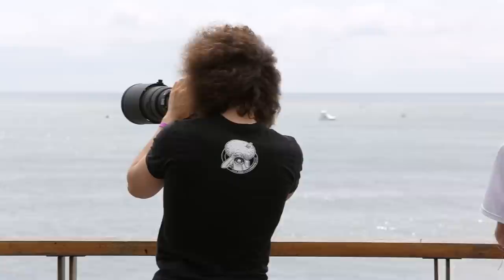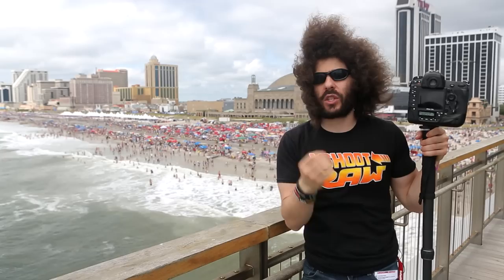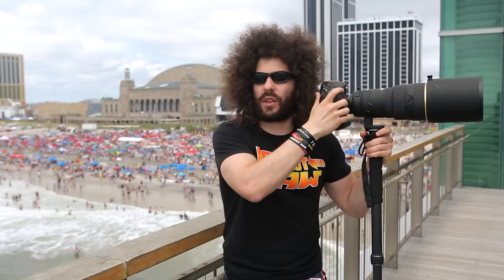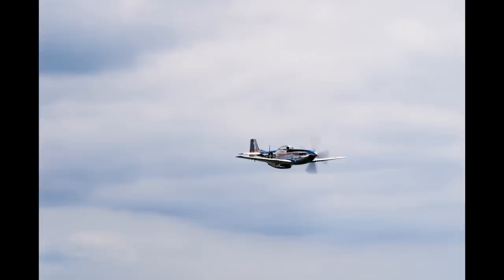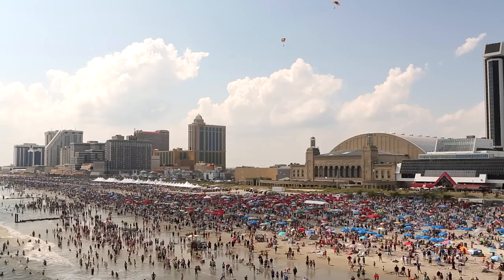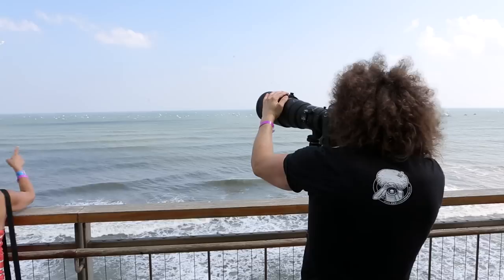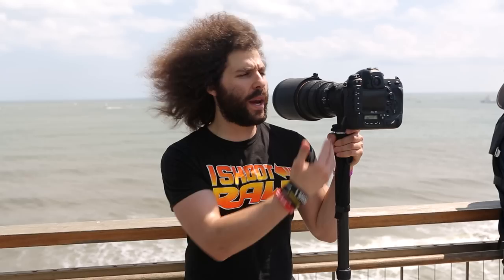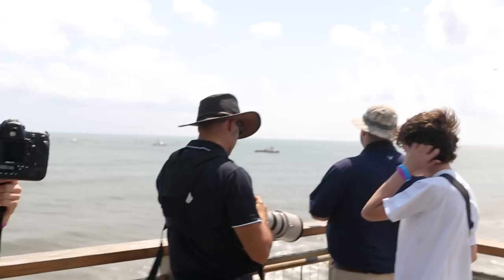Tips to take AMAZING Photos at an Air Show: 5 Min Portrait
How many of you have ever gone to an Air Show?  I personally had never been to an Air Show before Stephen set up a few photo passes to shoot "Thunder" over the boardwalk this summer in Atlantic City.

Any time I go into a situation where I am shooting something I have never shot before I like to do as much research as possible.  In this case I have a longtime friend Matt Ciao who grew up shooting fighter jets and air shows.

I asked him to give me his Top Tips for shooting photos at an air show.  One of the main tips is don't freeze the props.  What he said is when you are shooting air planes one of the biggest mistakes is freezing the propellers.  I would have thought I set my shutter speed high and just let it rip and freeze the action.  It's a good thing I spoke to Matt before hand to get a better understand about what I should be looking to capture.

Click the link above for the full article and to download the FULL RES Exports and two RAW Files.